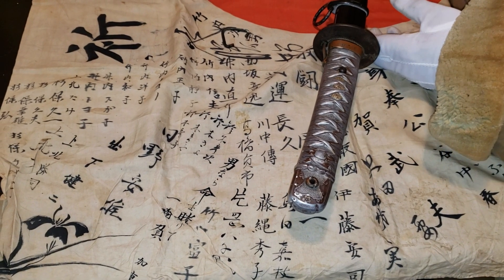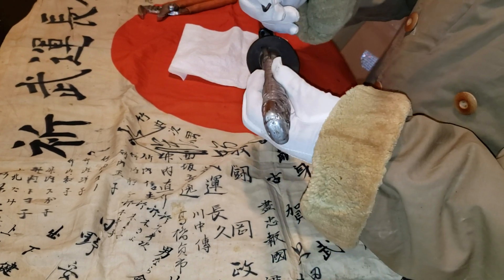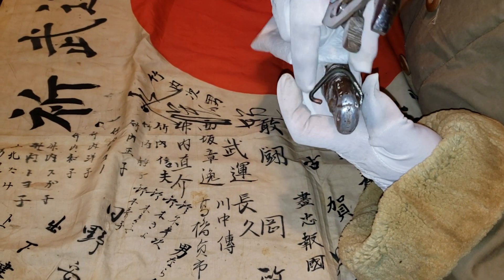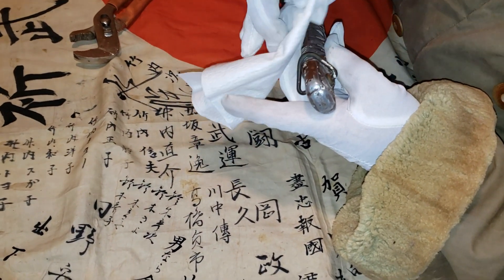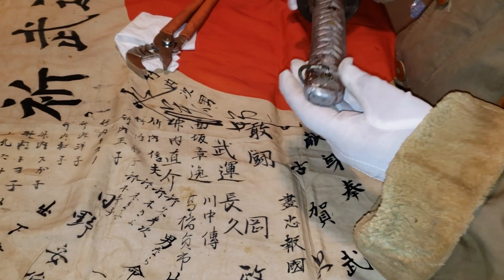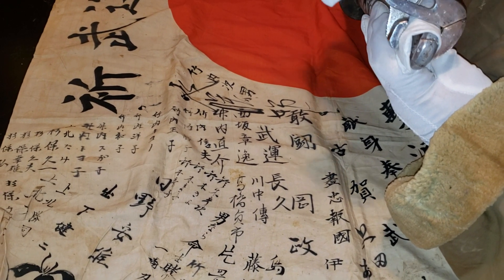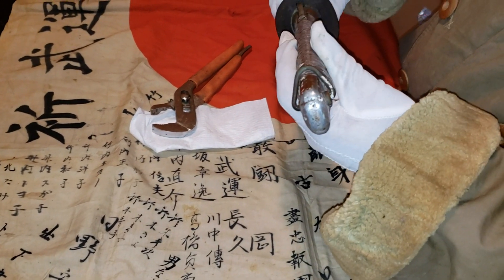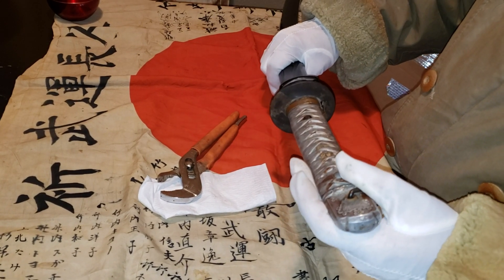how to install a SATURE on a ww2 Japanese sword !!! - KATANA | SAMURAI | COOL STUFF | EBAY | JAPA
Showing you guys my method on how to install a ww2 Japanese SATURE for a shin gunto type 98, kain gunto , or type 95 nco sword

You will find in my store amazing items from ww2 and Japanese antique like glasses , swords , antique coins, uniforms,  hats , artifacts, historic items , knifes,  flags , and original photos of SOLDIERS DURING WW1 AND WW2,  many more cool things.